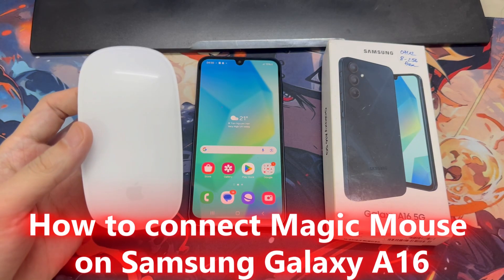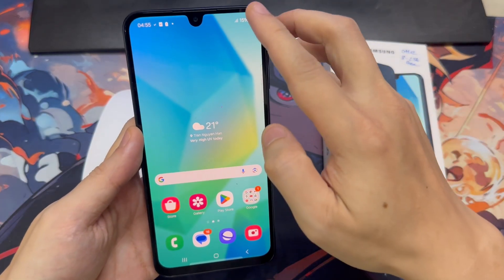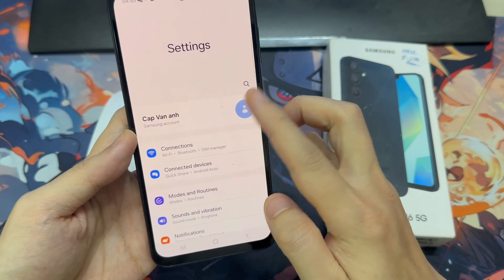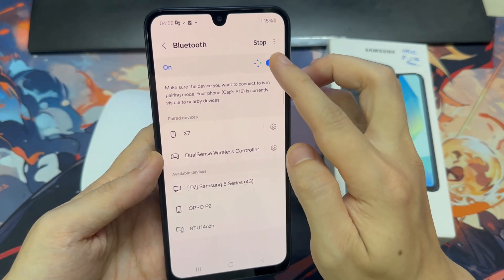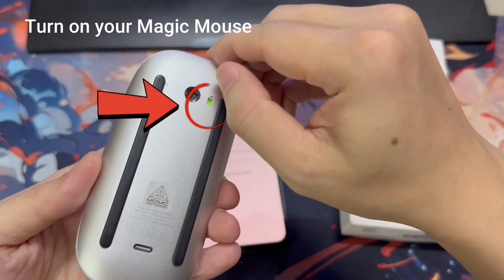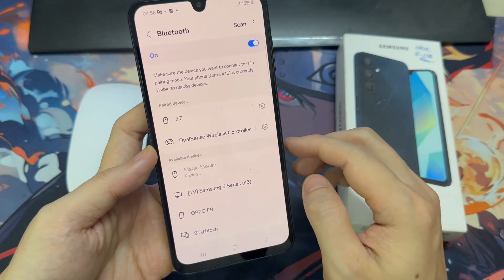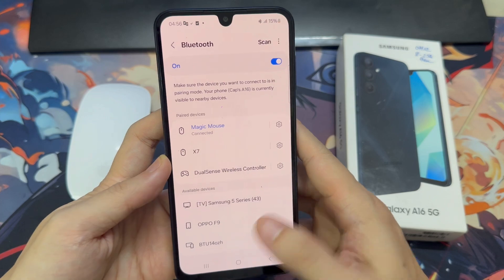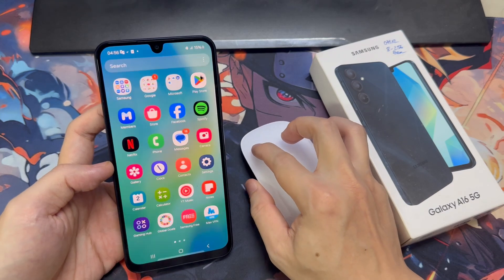How to connect Magic Mouse on Samsung Galaxy A16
Want to use an Apple Magic Mouse with your Samsung Galaxy A16? In this video, we'll show you how to connect Magic Mouse to Samsung Galaxy A16 in just a few simple steps! 🖱️📱

💡 Whether you're using a Samsung, Google Pixel, OnePlus, or any Android device, this method will work for you!